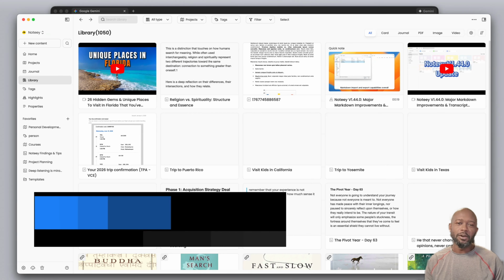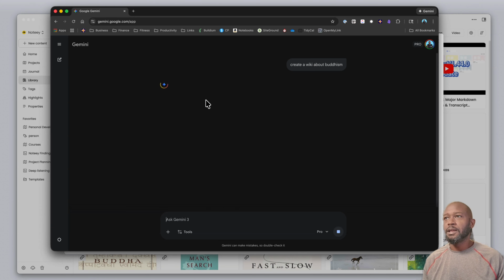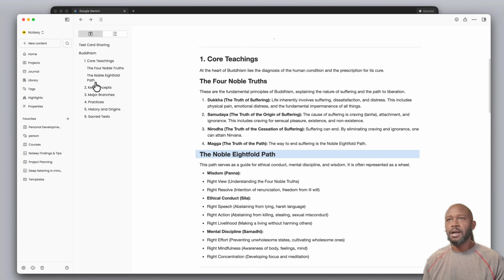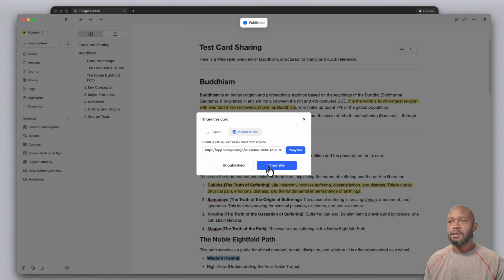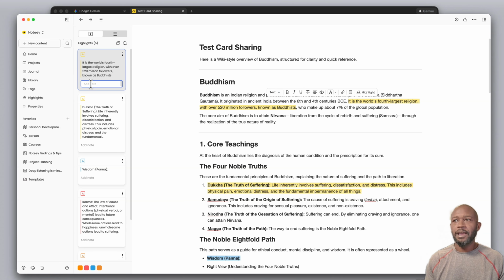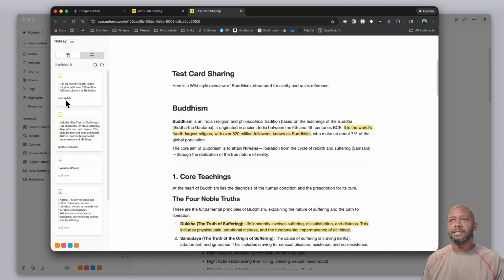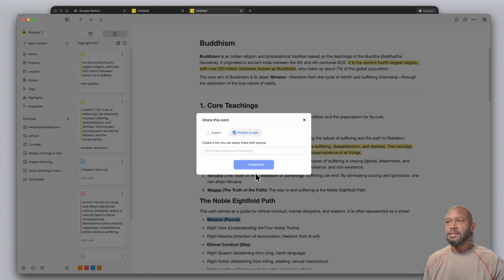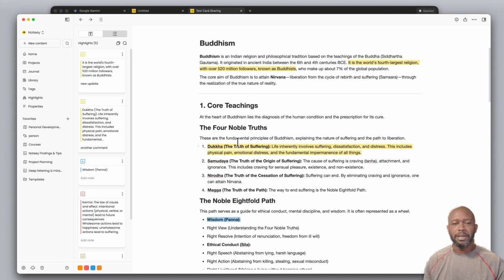Noteey - New Card Sharing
In this video, you'll learn how to share individual cards effectively within your Noteey platform. We discuss the benefits of sharing single cards versus entire boards to avoid confusion and focus on sharing relevant information.

⏱ Timestamps
00:00 Introduction to Card Sharing
00:37 Creating and Editing a Card
02:18 Highlighting and Formatting
03:14 Sharing the Card
04:49 Updating and Managing Shared Cards
06:22 Unpublishing and Re-Publishing
08:27 Conclusion and Final Thoughts